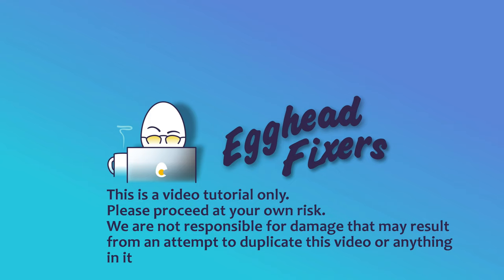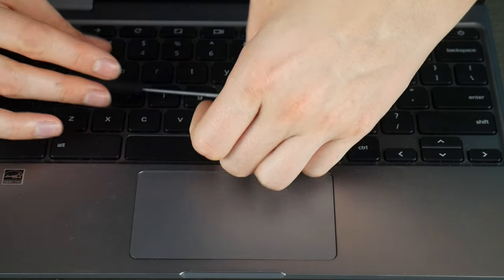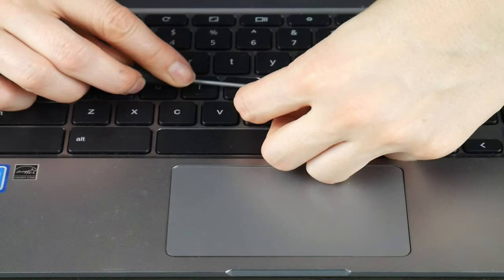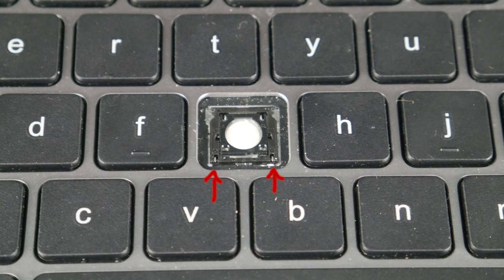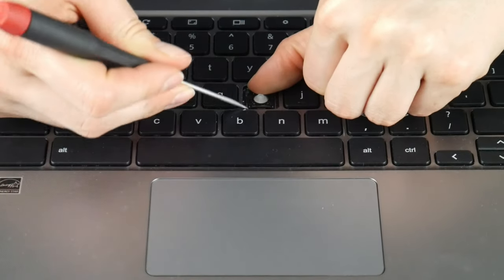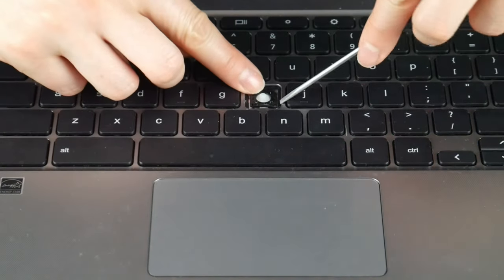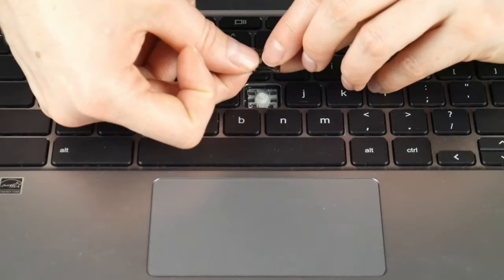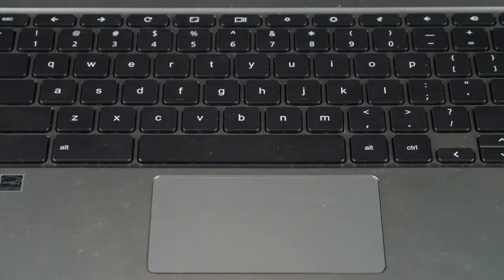How to Replace a Key on Your HP Omen Laptop's Keyboard - Tutorial by a Certified Technician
We suggest eBay for replacement keys or keyboards:

Link for screwdrivers used in the video:

Computer repair tool kit recommended by our technicians:

Link for work laptops and desktops our technicians recommend:

Link for school laptops and chromebooks our technicians recommend: